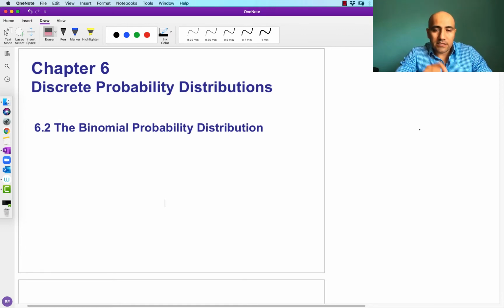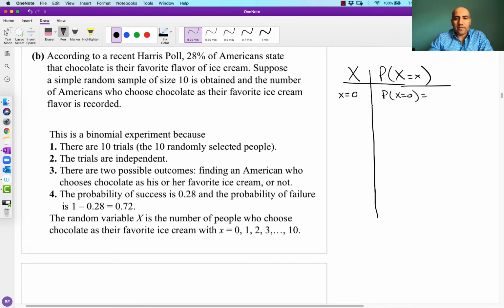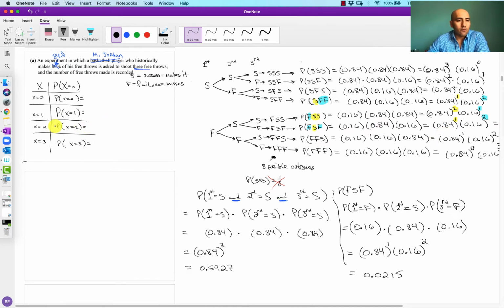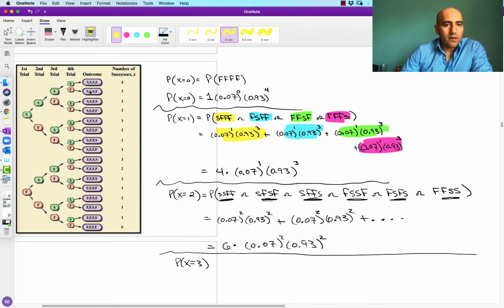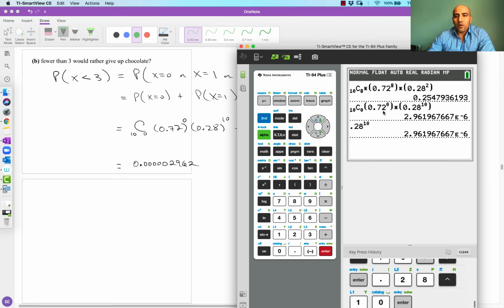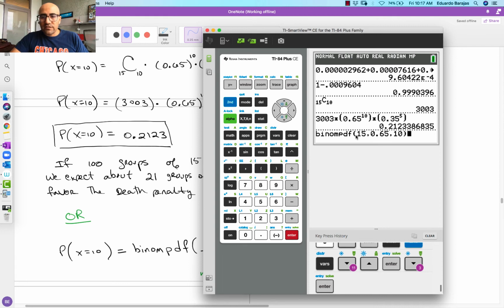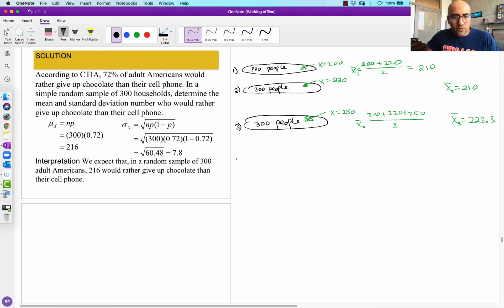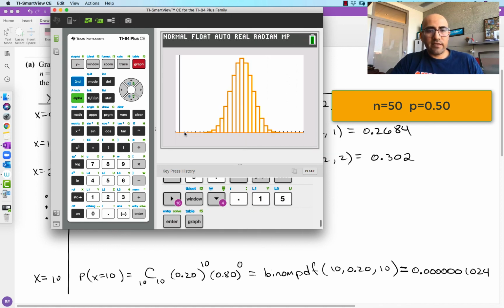Day 20, Statistics, Ch 6 sec 2, The Binomial Probability Distribution